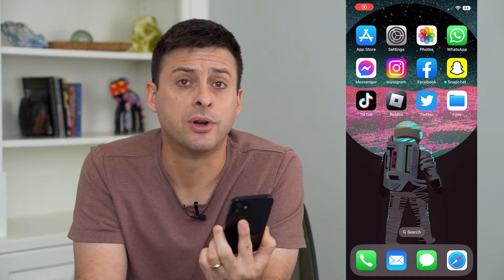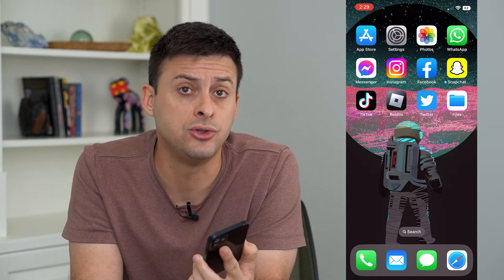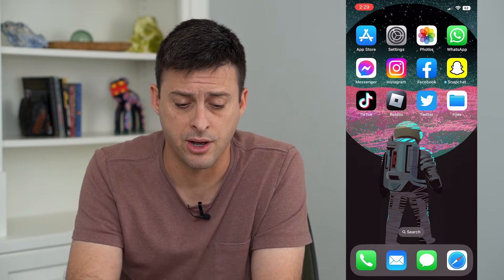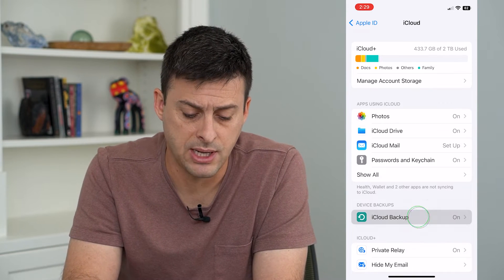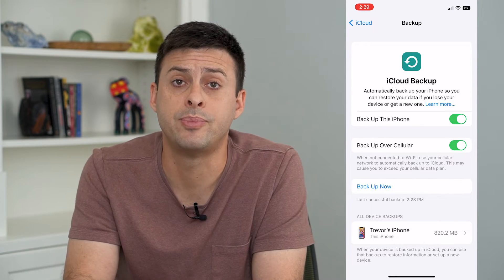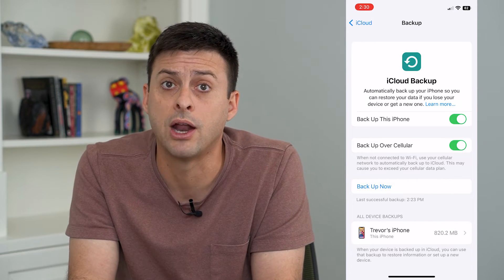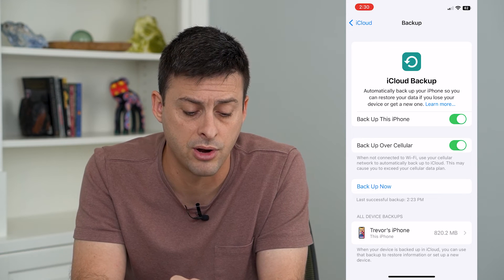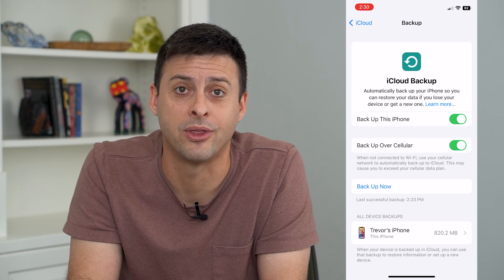How To Enable Or Disable iCloud Backup Over Cellular Data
Let's turn on or off iCloud's ability to backup your iPhone using just cellular data over your carrier network instead of just over WiFi.